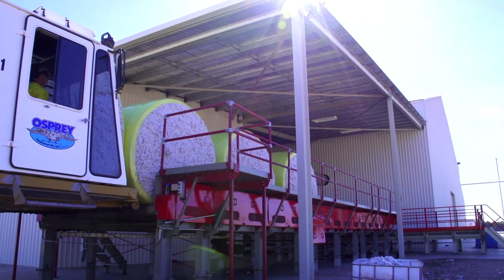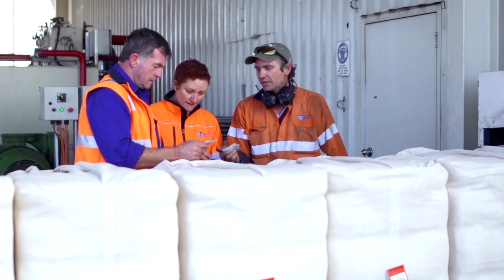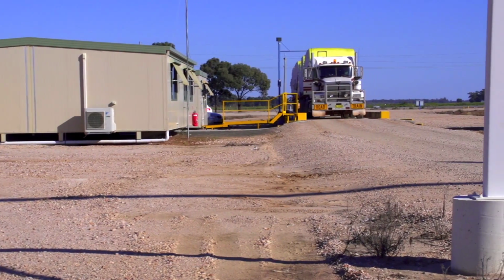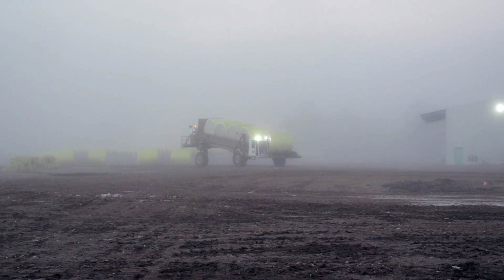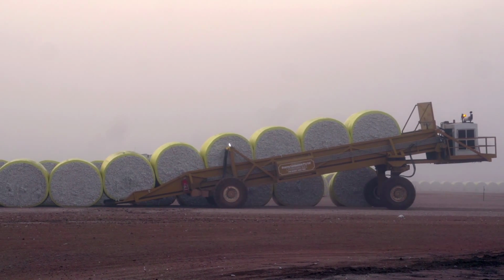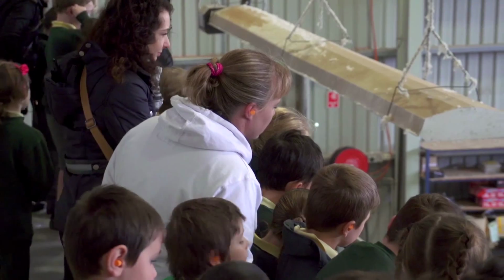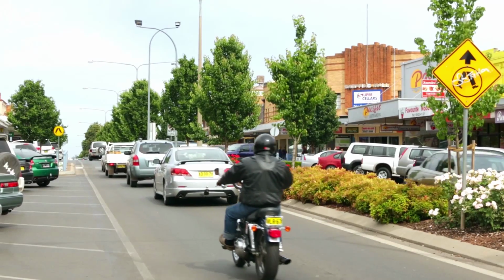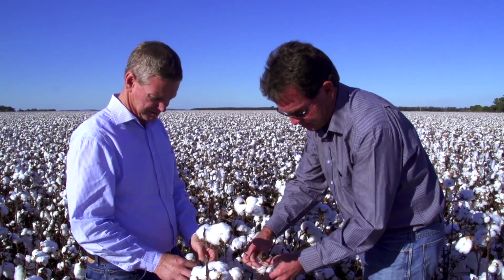The Southern Cotton Story